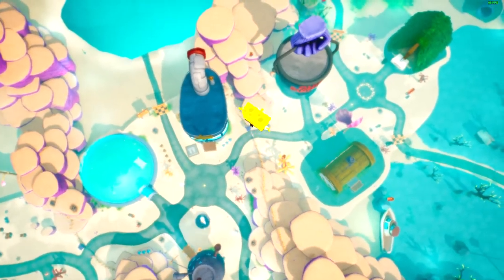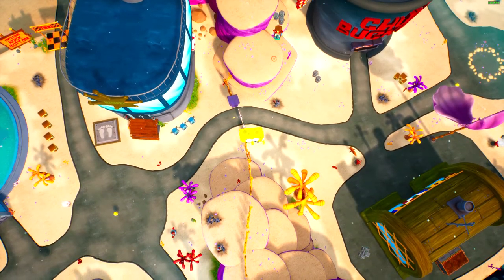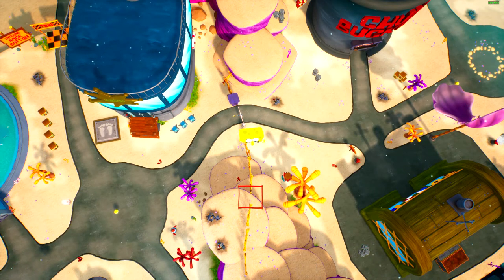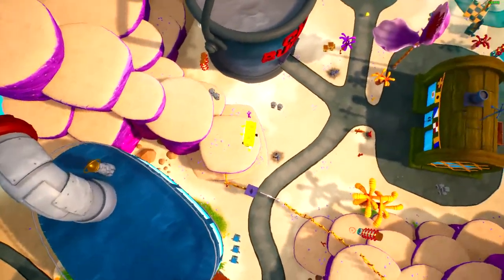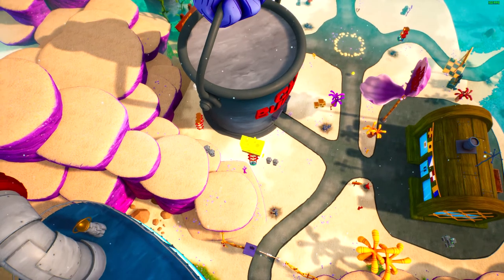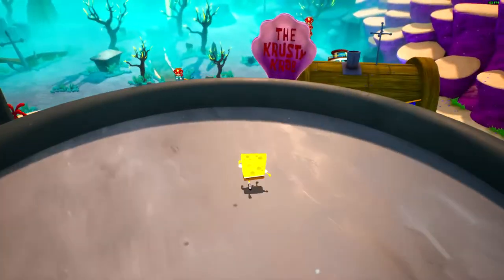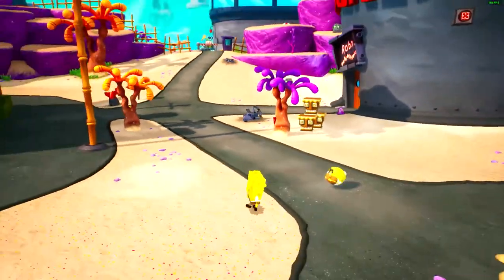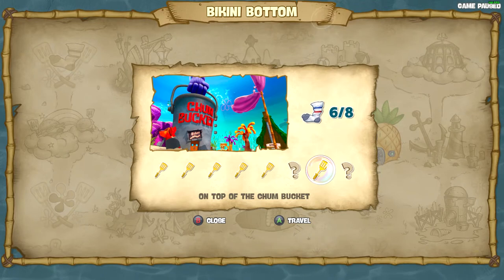BfBB Rehydrated: Vertical Bowl Boost "vbb" Hub 2 Skip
Hey Everyone!
I noticed this particular skip is very limited on tutorials for the community. This is my method of doing this skip. Links below for the tutorials I used to learn this jump. Hope this helps!